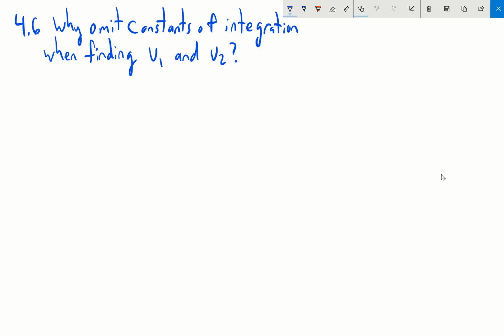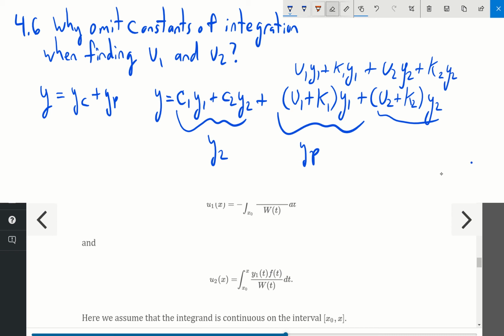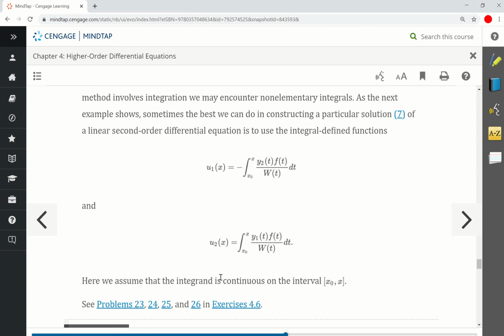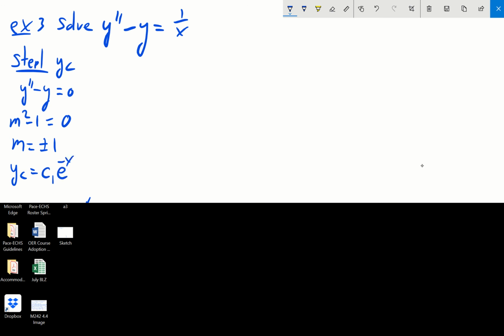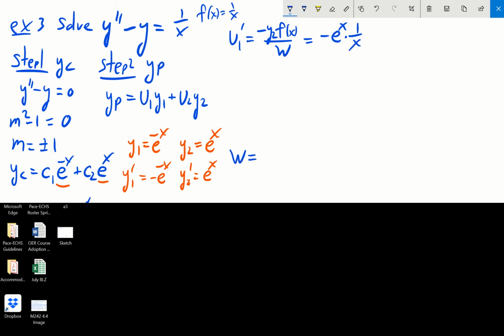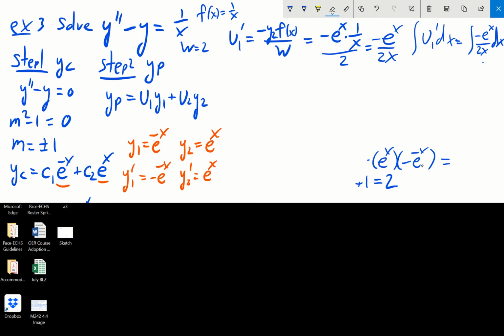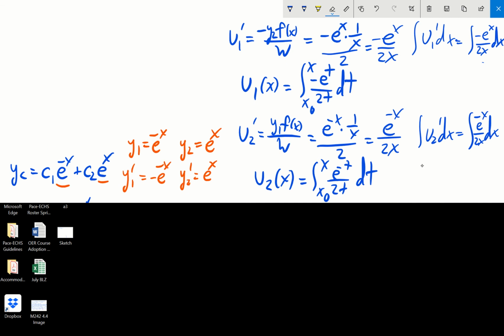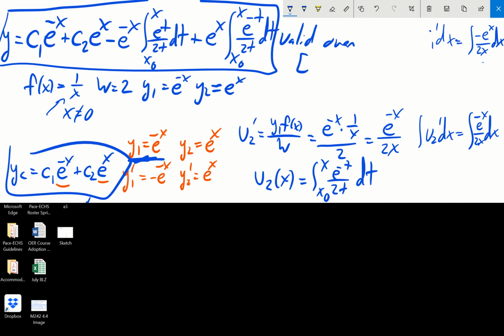Math 242 Lecture 4.6 Part 5